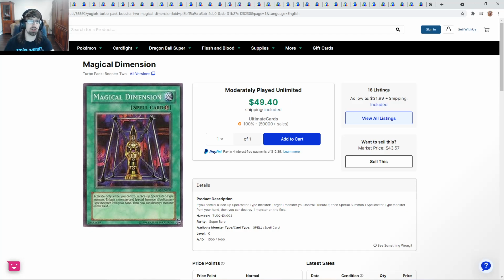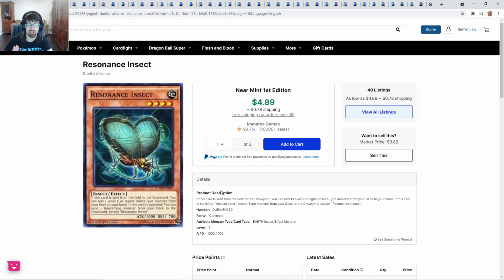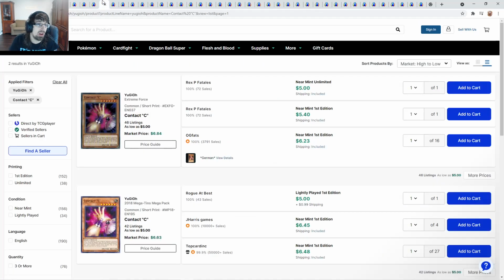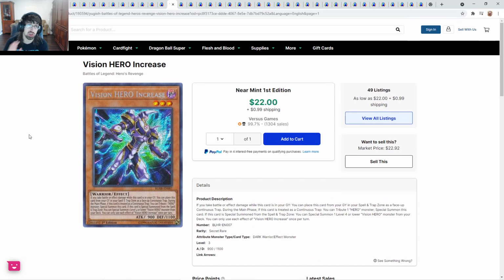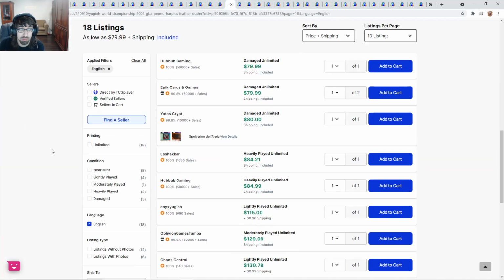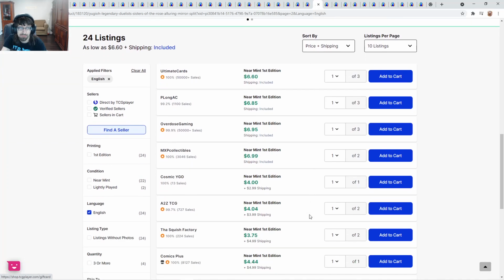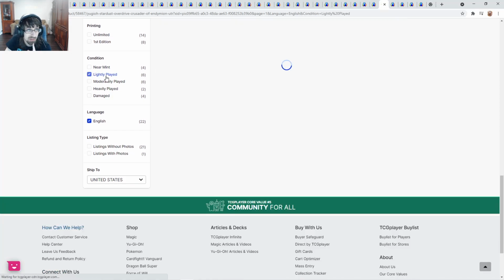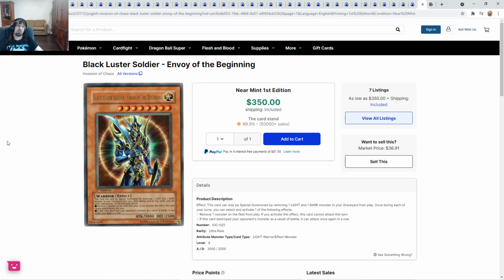INSECT BUYOUTS AND MORE!!! Yu-Gi-Oh! Market Watch